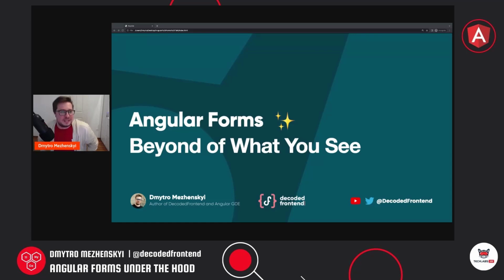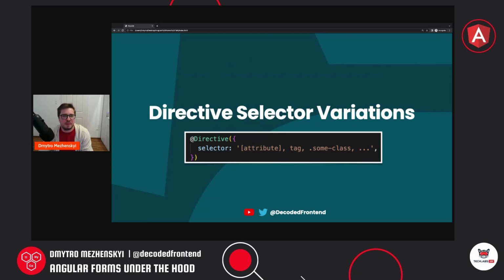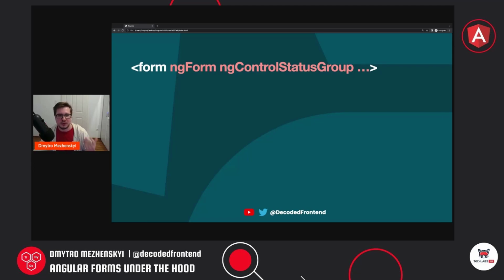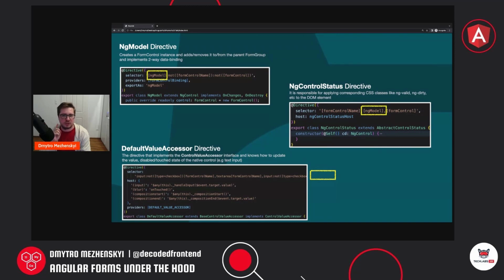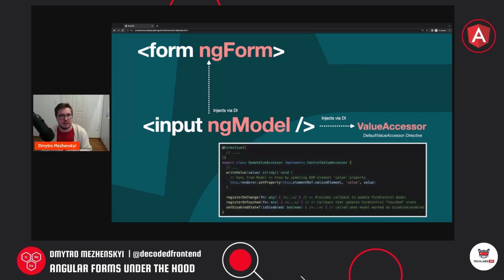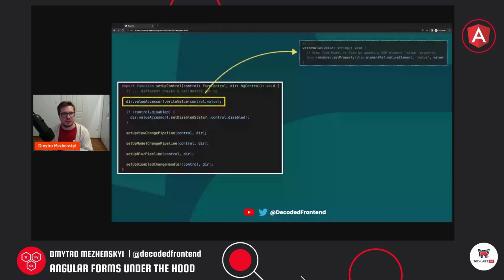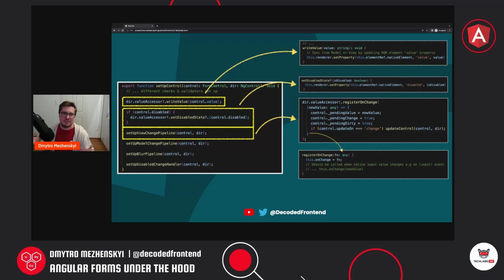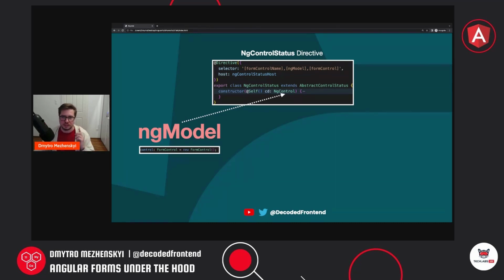Angular Forms under the Hood | Dmytro Mezhenskyi | Angular Tiny Conf Peret 2022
Let's dive deep and learn what is going on under the hood of Angular Forms 🤿
*Dmytro Mezhenskyi*
*_Author of "Decoded Frontend" YouTube channel | Angular GDE_*

I am a self-taught Developer from a small village in Ukraine but I currently live in Vienna, Austria. I have been in Web development since 2012 and specialize mainly in the Frontend. I run my YouTube channel "Decoded Frontend" and create video courses about Angular. In my spare time, I improve my Brazilian Jiu-Jitsu skills where I am currently a modest blue belt.

The Angular Tiny Conference is a twice a year online event aiming to share all of the amazing ways individuals and teams are using not only the latest and greatest features, but also to celebrate the hard won victories as a testimony to the longevity and health of the platform.

Even though we will strive to have seasoned speakers in our lineup, we have made it a commitment to be a launching pad for first time speakers also.